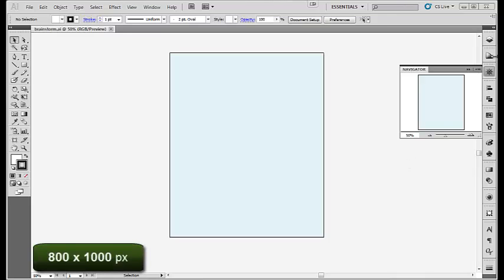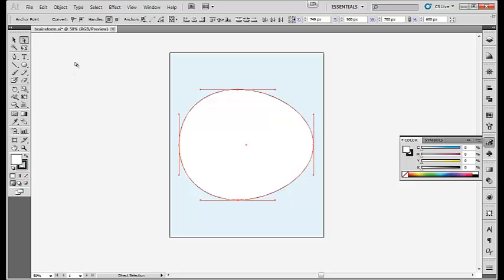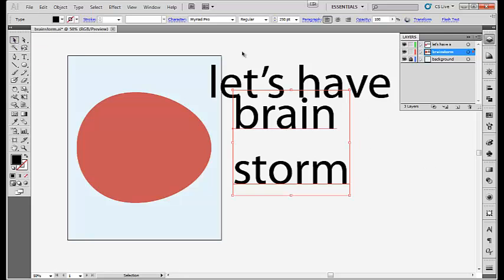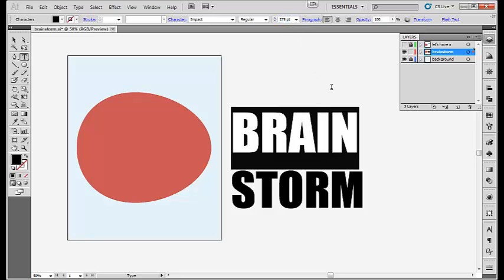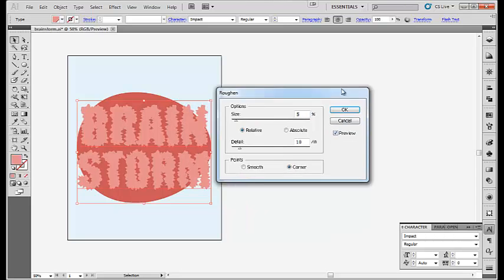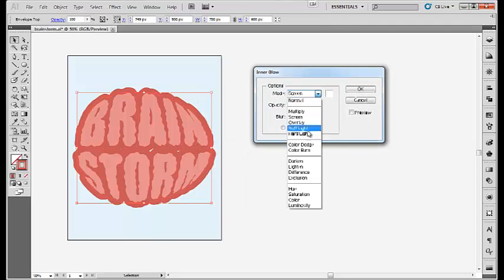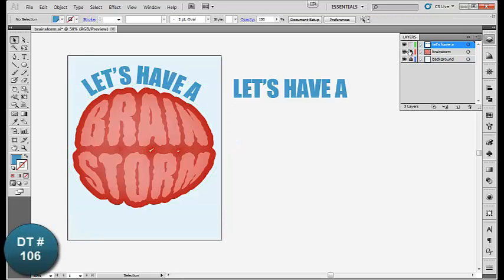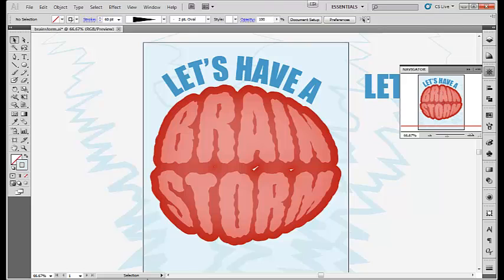Smart Text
My entry into Deke's Techniques: The Challenge (Illustrator Edition). Also my first screencast! It's a little quirky, but I learned a lot. Deke, I have respect for you, this screencasting business is NOT easy. But it is a lot of fun :)

The techniques that inspired me:
134 adding a border to an image in illustrator
123 joining type to a circle
106 drawing a highly graphic explosion in illustrator